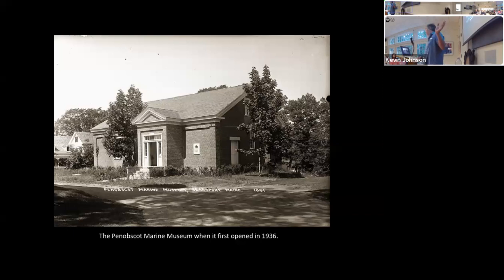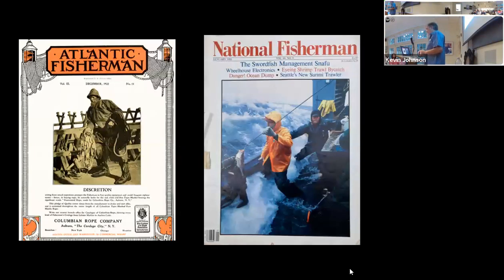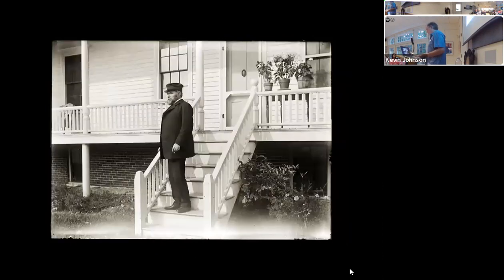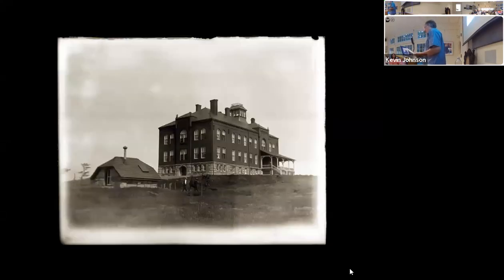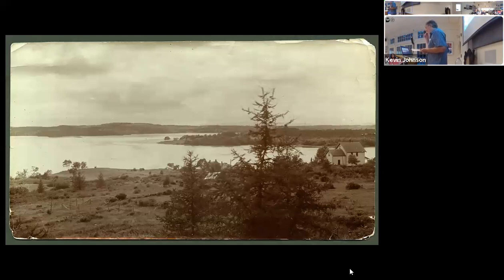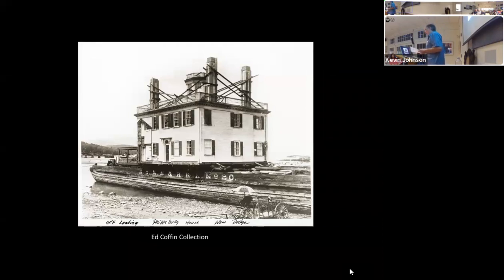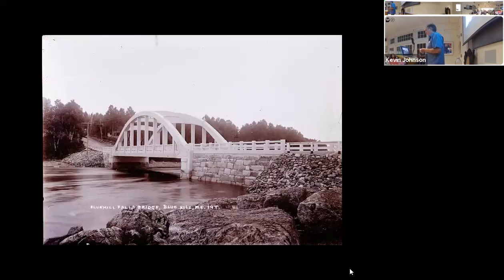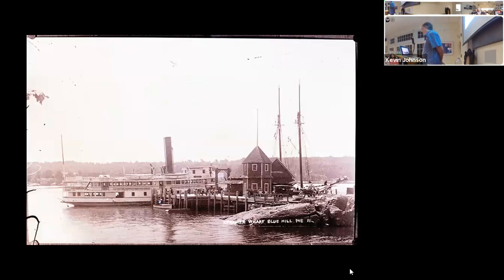Picturing Maritime Life in the Blue Hill Peninsula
The Blue Hill Public Library, Blue Hill Historical Society, and Blue Hill Maritime Heritage Festival cosponsored a presentation with Kevin Johnson, Photo Archivist at the Penobscot Marine Museum on August 11 at 7pm in the Howard Room at the Blue Hill Public Library.

To help celebrate the Blue Hill Maritime Heritage Festival (August 13 on the waterfront), Kevin Johnson gave an illustrated tour of the Blue Hill Peninsula using photographs found in the photography archives of the Penobscot Marine Museum. The slide show and talk looked at the various collections including the Eastern Illustrating & Publishing Co., Sedgwick Brooklin Historical Society Collection, Harriet Hichborn Collection, National Fisherman, Carroll Thayer Berry, and Ed Coffin with a special focus on Blue Hill and the surrounding towns.

Kevin Johnson earned his bachelor’s degree from St. Joseph’s University, and after a number of years working as a paralegal, he decided he wanted to shift his focus to fine art photography. He earned his Professional Certificate in Photography from the Maine Photographic Workshops, where he first encountered the Eastern Illustrating and Publishing Company’s postcard collection. When the collection needed to be rehoused in 2007, Penobscot Marine Museum brought it into their collection. Since then, Penobscot Marine Museum Photo Archivist Kevin Johnson has grown the Museum's current collection to more than 300,000 images from various sources including the Eastern Illustrating and Publishing postcard company, National Fisherman magazine, the Maine Sardine Council, photographer Kosti Ruohomaa, and many others.